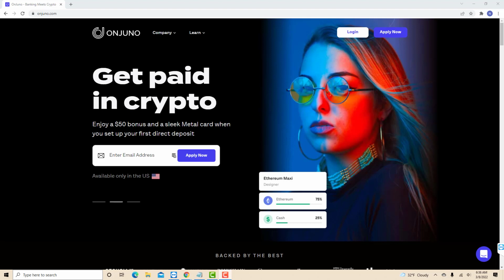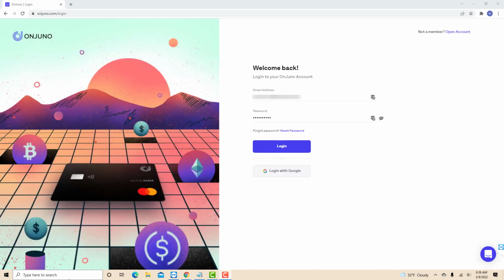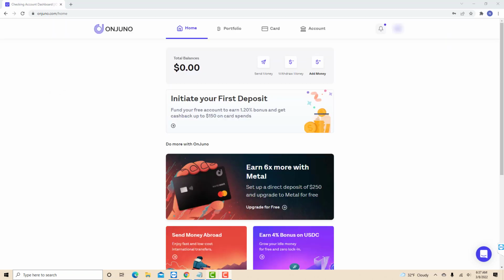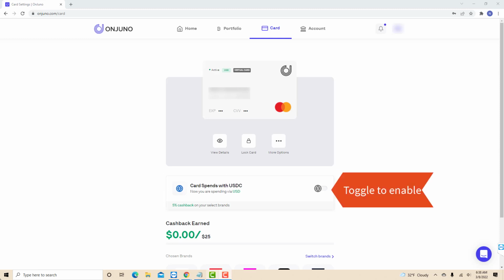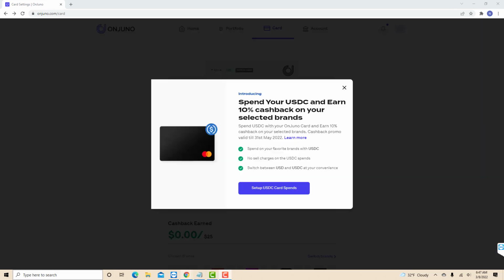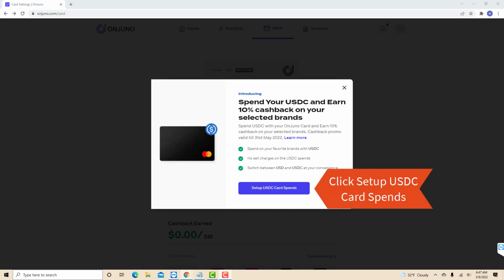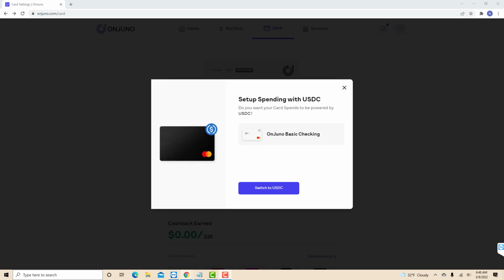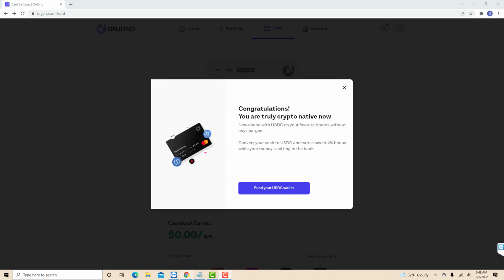Set Up USDC Card Spends with Juno Card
Learn how to set up USDC card spends with OnJuno card.